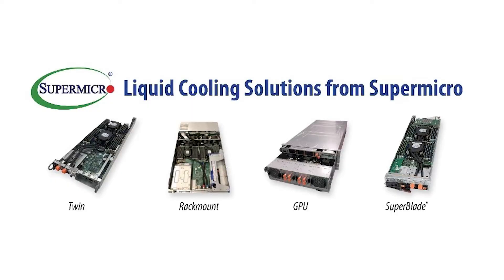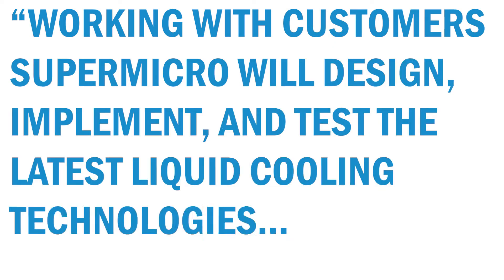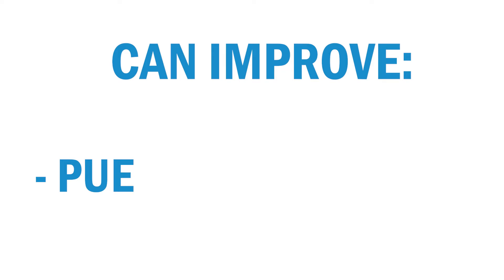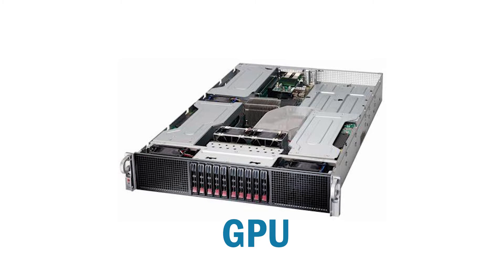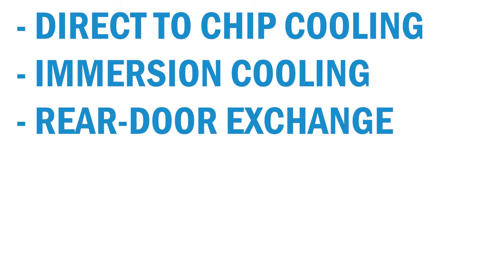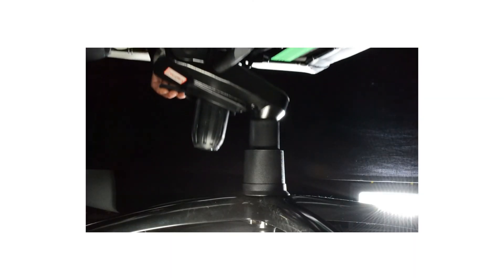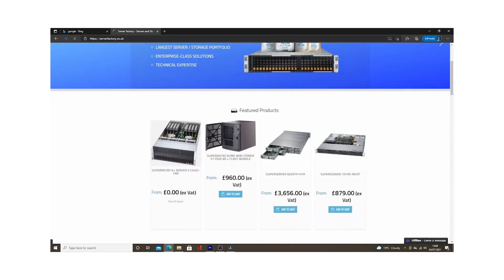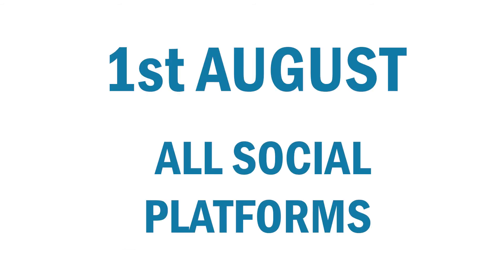The COOLEST Servers On The Planet!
Today we’re doing a deep dive into the sea of server liquid cooling from Supermicro and how newer, liquid cooled top performance CPUs and GPUs are giving traditional Air-cooled servers a run for their money - whilst also paving the way for green computing technology.

Featured within
Writer/Host/Editor: Angus Shand